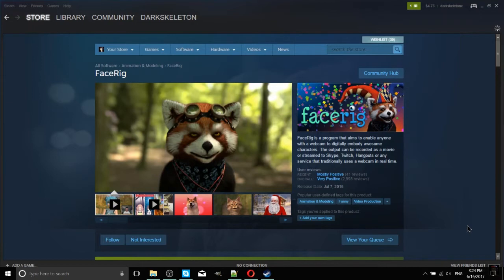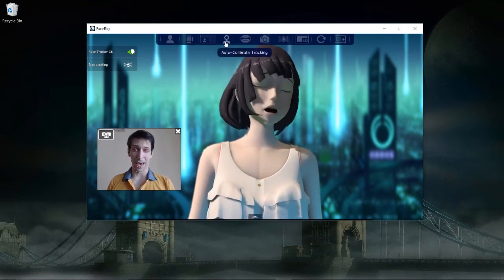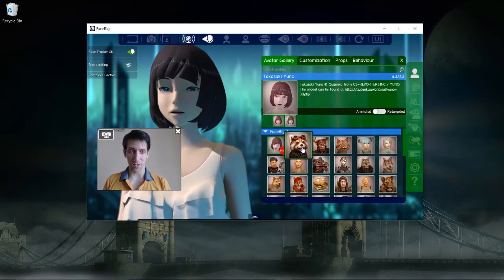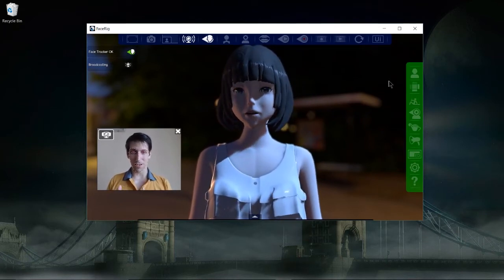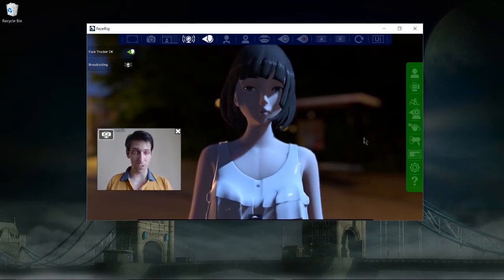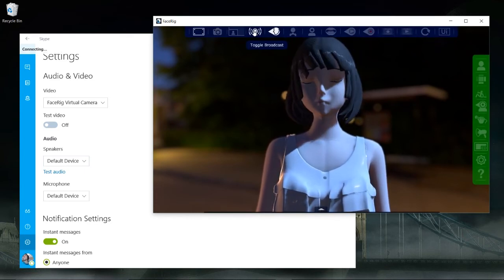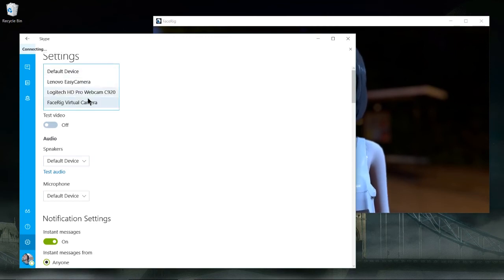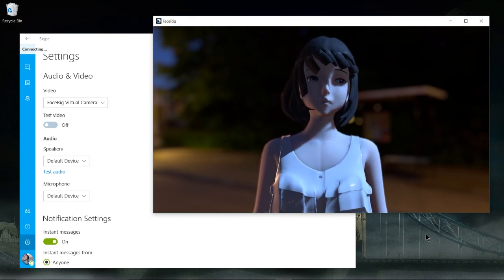Become a 3D Cartoon Character for Skype, Facebook, or OBS Recoding | FaceRig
Brief tutorial on how to turn your webcam into a face tracking 3D cartoon character using the FaceRig Application (On steam).

Bitcoin: 17Pn5PifFmRkHRAqCZQAom1ZjCiSf7qJjJ
Ethereum: 0x6f2781F382952c8caCDbE99C46F07c265ab59627